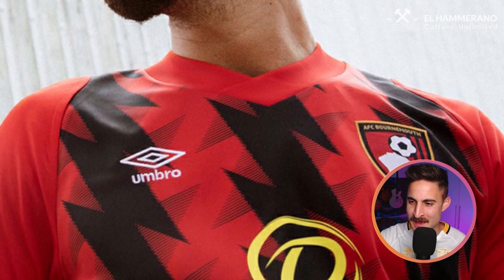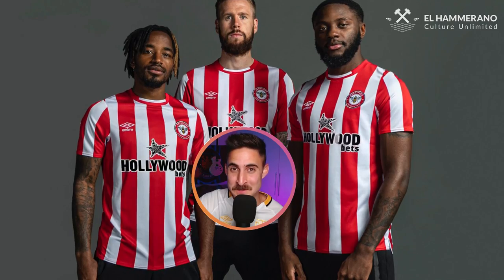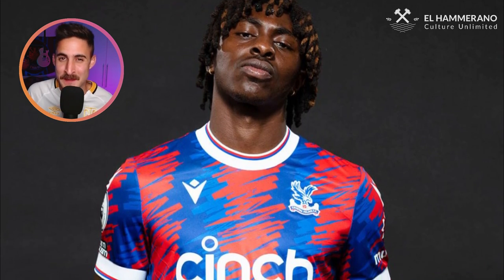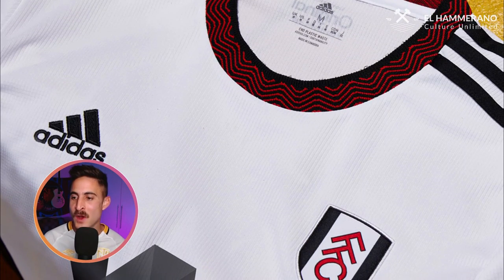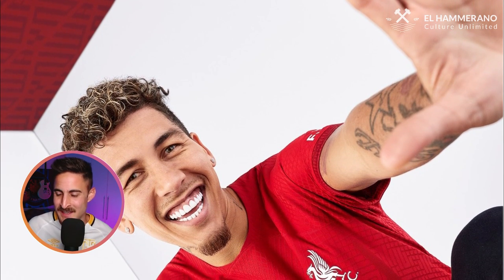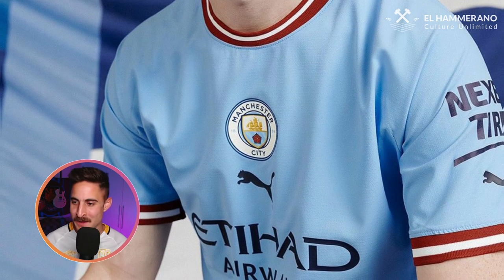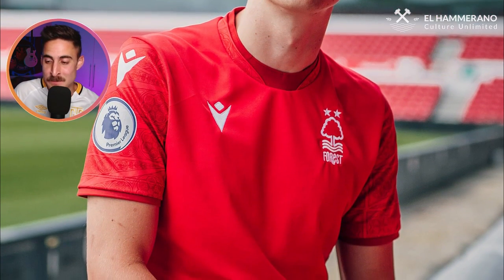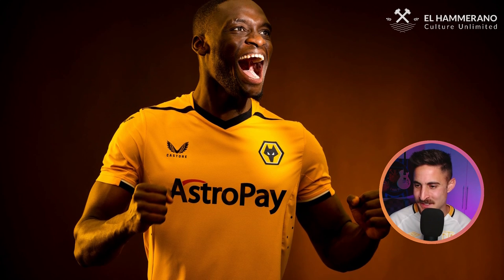Every Home Jersey Of The 2022/23 Premier League Season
A new season brings new football kits. In this video, Chace reviews every home jersey of the 2022/23 Premier League season. Which kit is your favourite? Which belongs in the "Hall of Shame"?